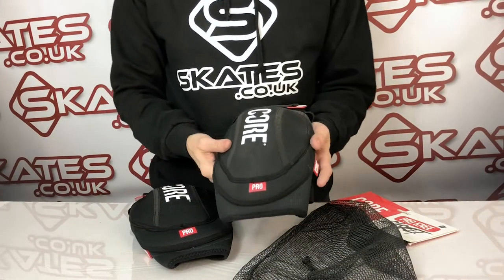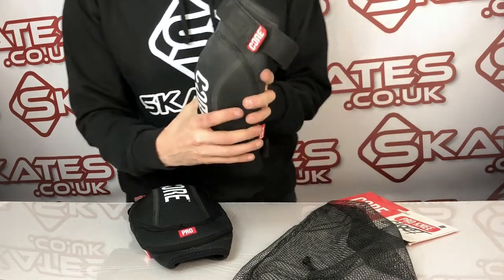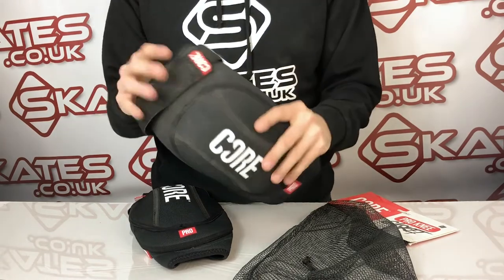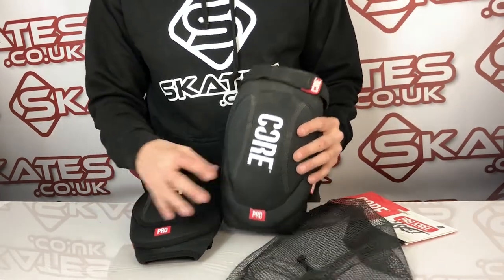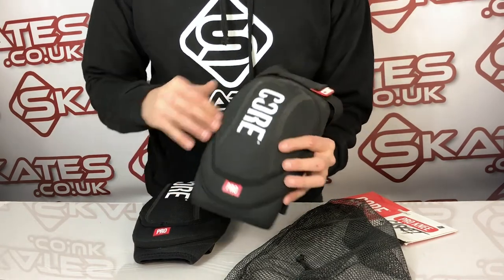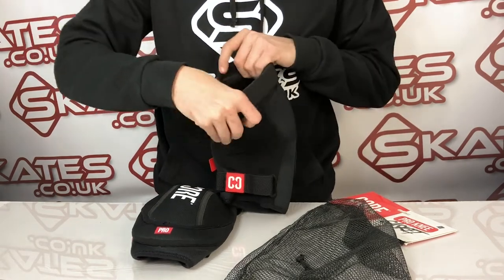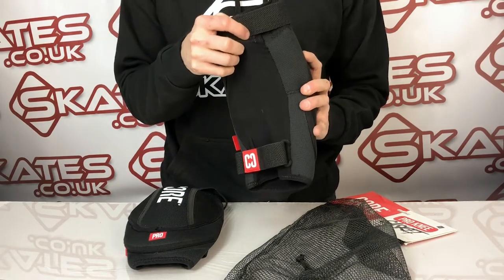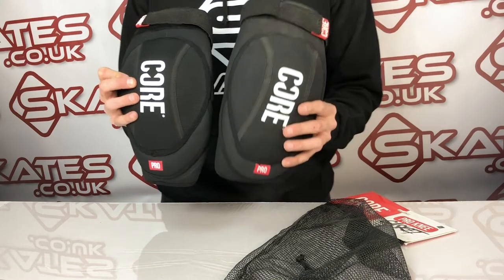CORE PROTECTION PRO KNEE GASKET - 🤩 PRODUCT REVIEW & UNBOXING! - Skates.co.uk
A lightweight under-pad designed to provide maximum protection without the bulky appearance. We know how important it is to be able to move in your pads so we have ensured these knee gaskets allow for maximum mobility without restricting protection. You can fit these pads under your skinny jeans to keep your street cred and knee caps intact.

With a focus on comfort, these pads are made from the best materials on the market to provide maximum comfort and shock absorption.

Slim-Fit design
Lycra stretch interior
Ventilation back sleeve
Internal slimline cap
Premium branding
Velcro fasten
Premium materials